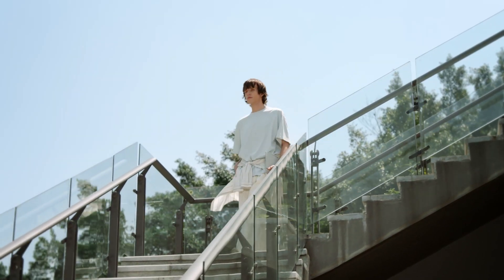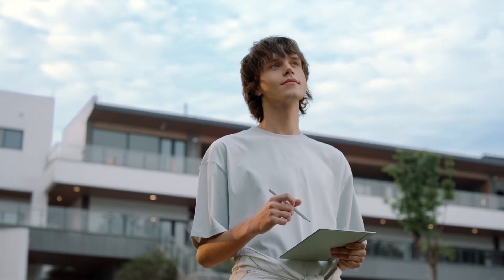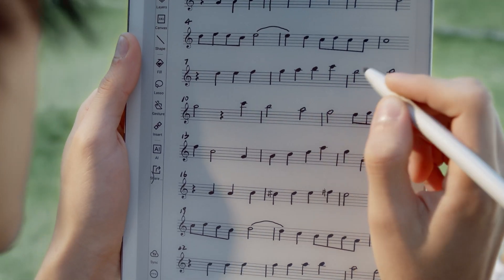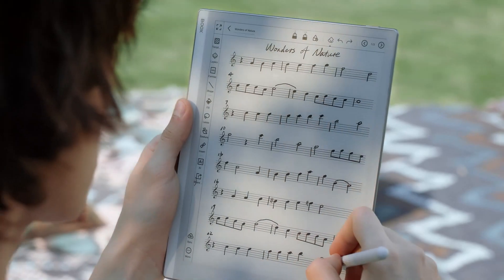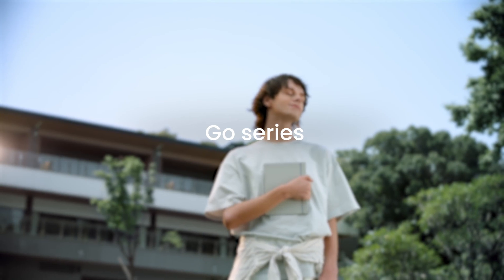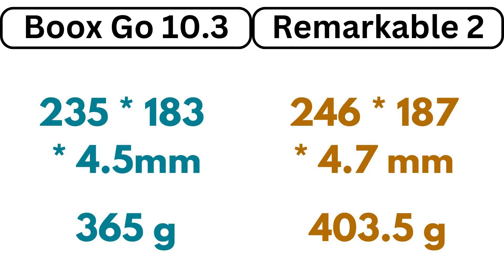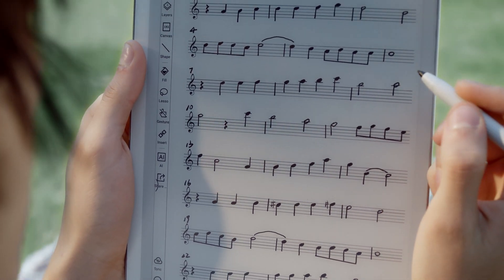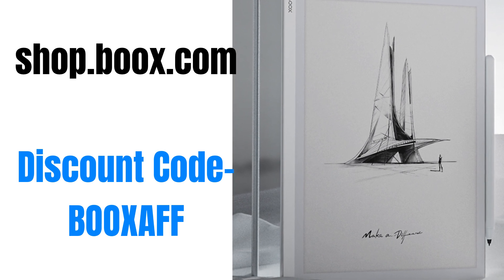Onyx Boox Go 10.3 released - Preview, Specs, Price, Features